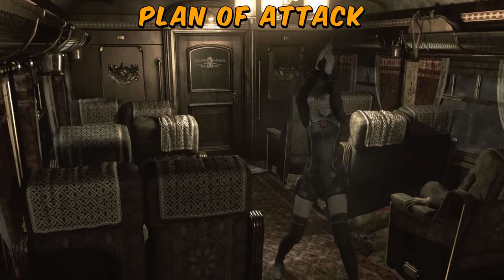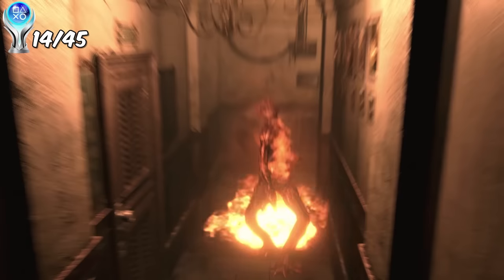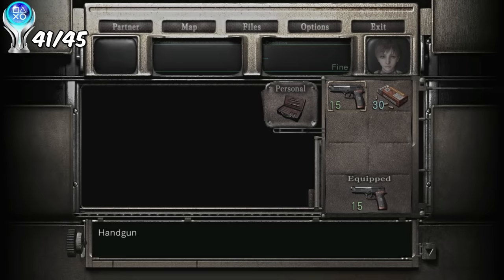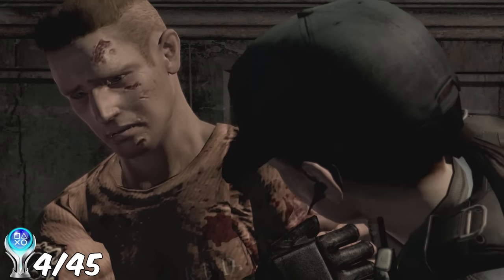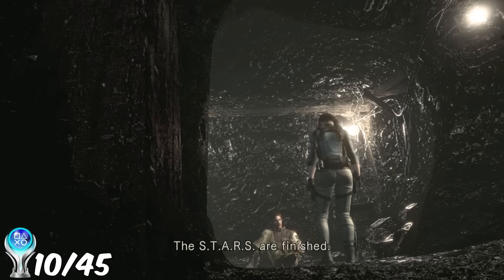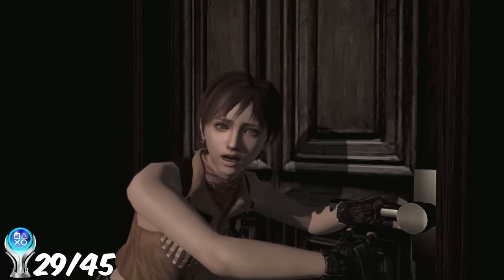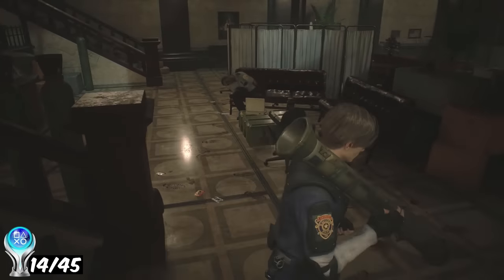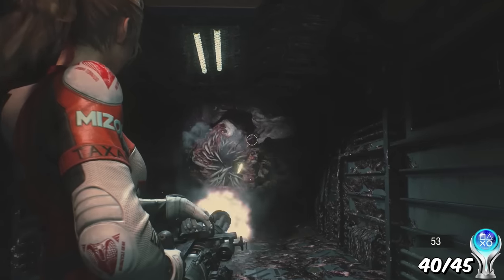I Want Every Resident Evil Platinum Trophy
___Timestamps___
0:00 Intro
0:15 Opening / Goal
1:10 Resident Evil 0
17:31 Resident Evil 1 HD
38:11 Resident Evil 2 Remake
58:22 Outro + Patreon & YouTube Supporters

🏆PSN ID🏆 | BushidoCypher

● Thank you guys for being apart of the Clan, now let's hunt!